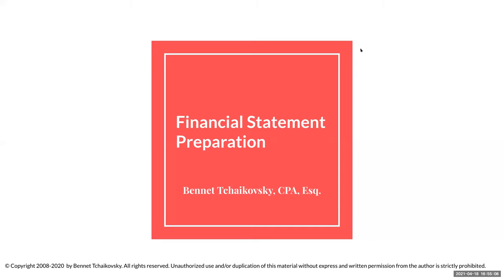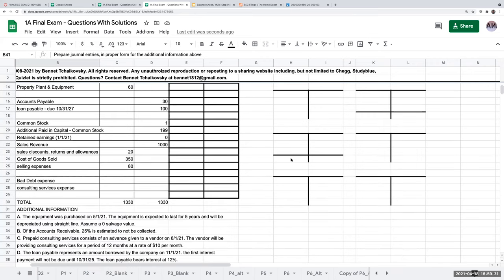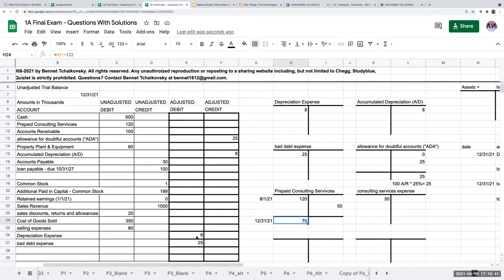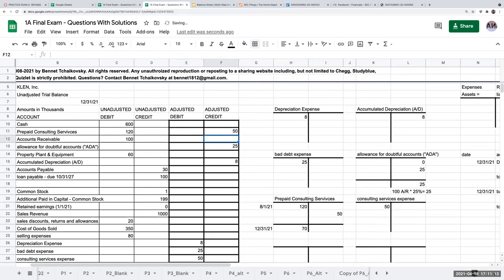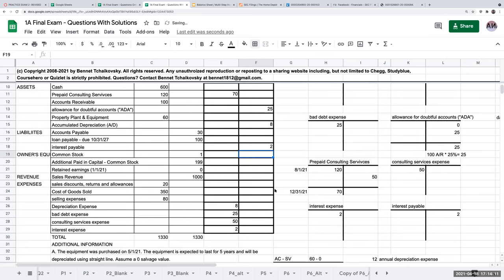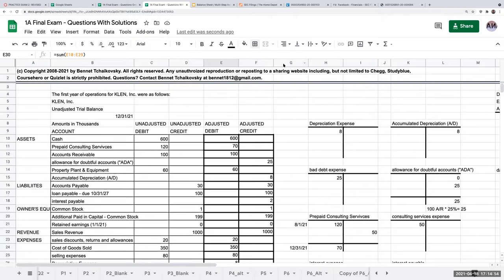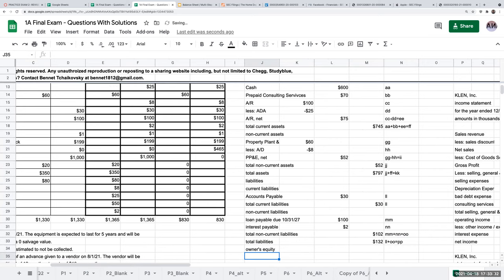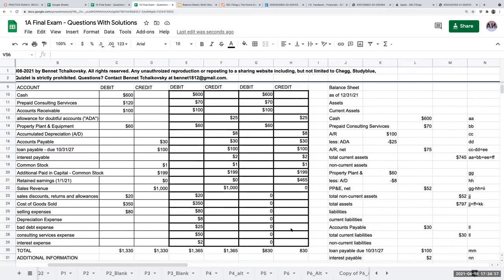Financial Statement Creation - Full - Financial Accounting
from an unadjusted trial balance
- make adjusting journal entries
- create adjusted trial balance
- create a multi-step income statement
- create a statement of retained earnings
- close out temporary accounts to retained earnings / post closing trial balance
- create a classified balance sheet